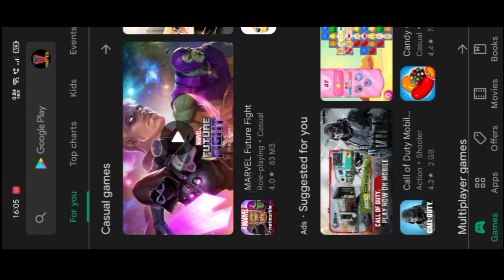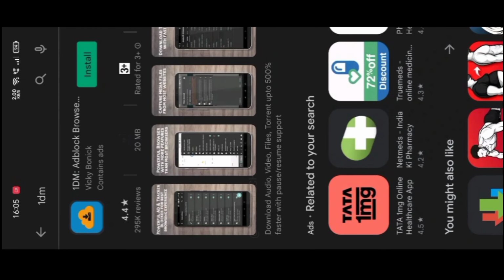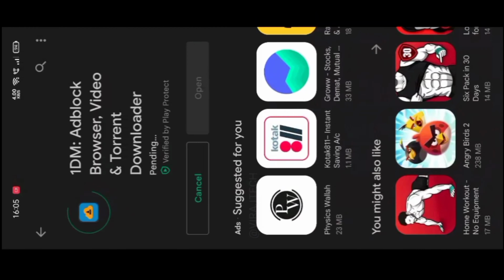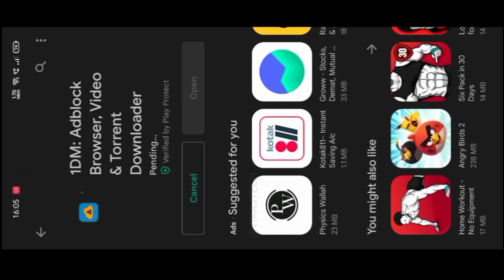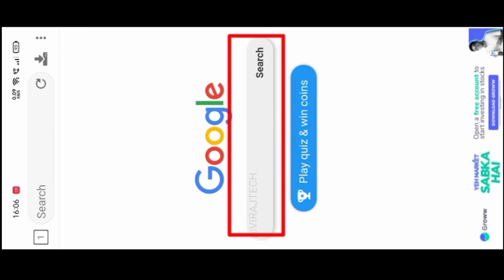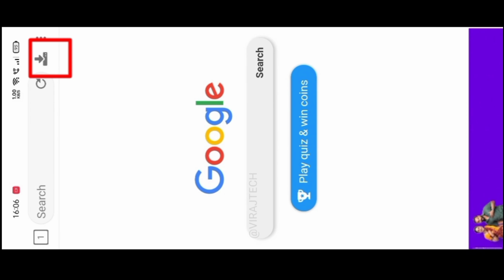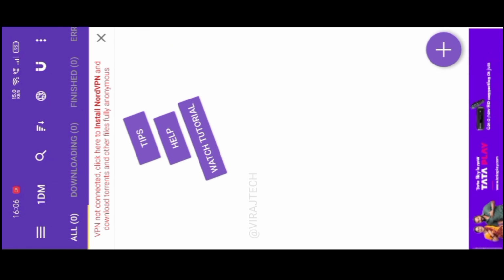Best Movie & Video Downloader for Android || Resume Supported Downloader for all type of File || 1DM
Welcome to my Viraj Tech youtube channel.

Music Link:-